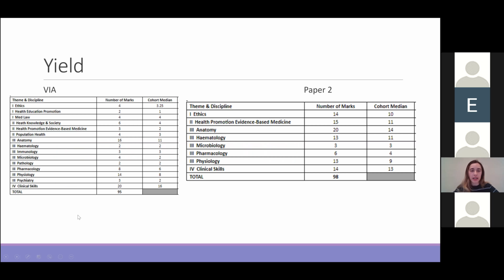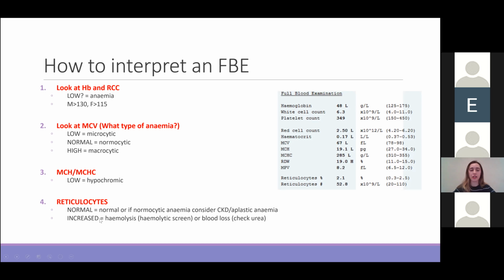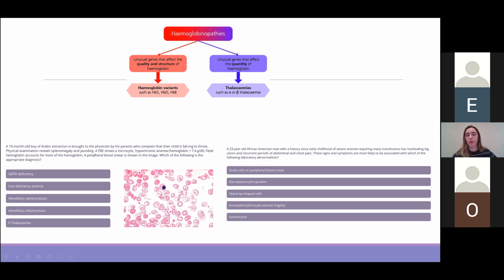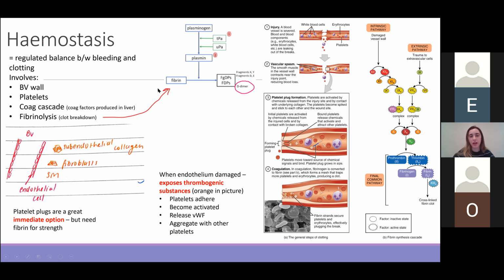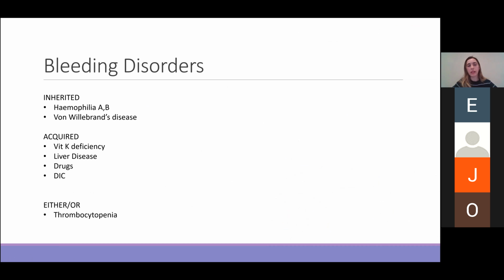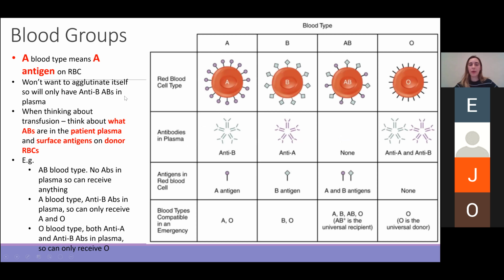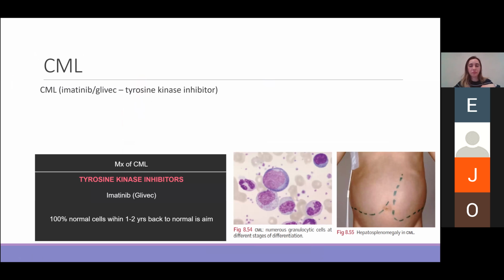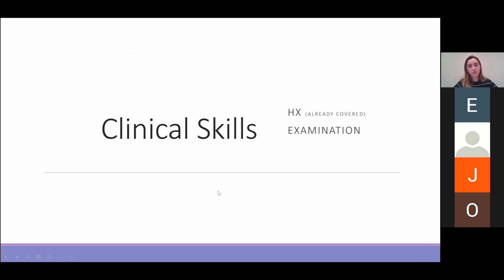Yr 2 EoY Haematology Revision Lecture 2020